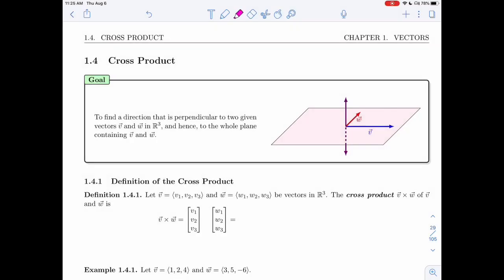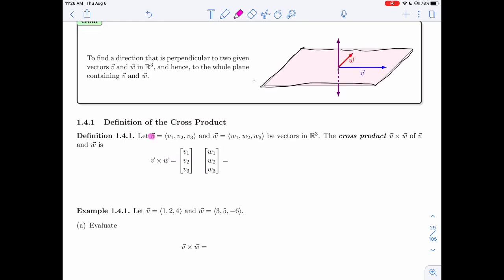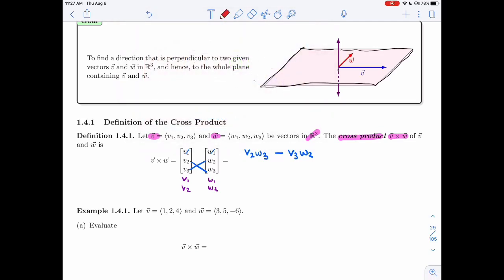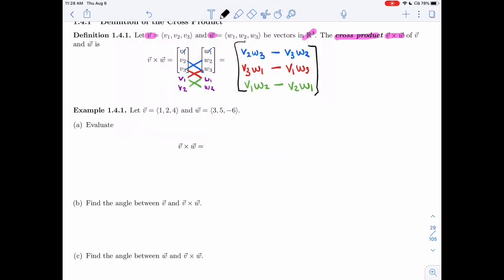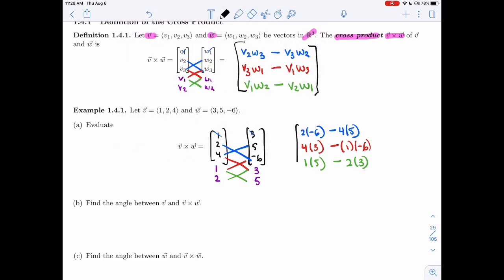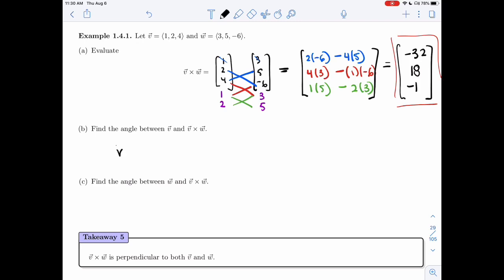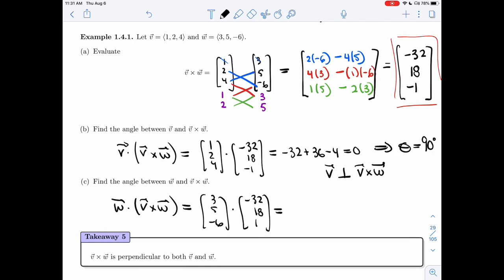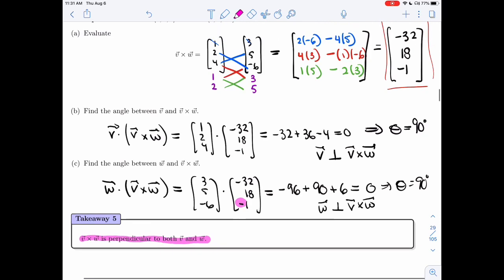Linear Algebra 1.4.1 - Definition of the Cross Product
It covers the following items :
1.4 Cross Product
1.4.1 Definition of the Cross Product
Definition 1.4.1
Example 1.4.1
Takeaway 4